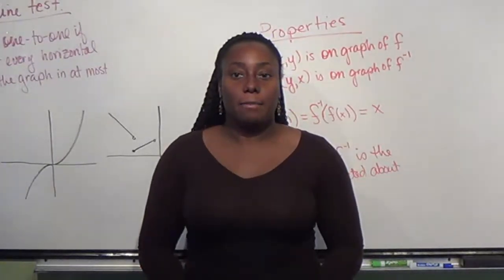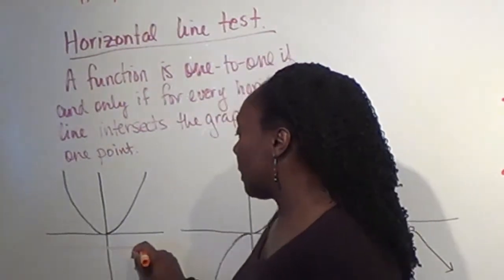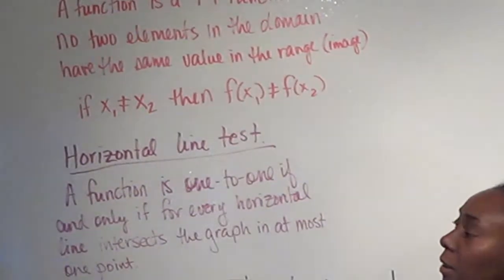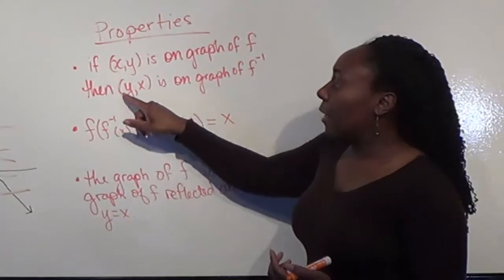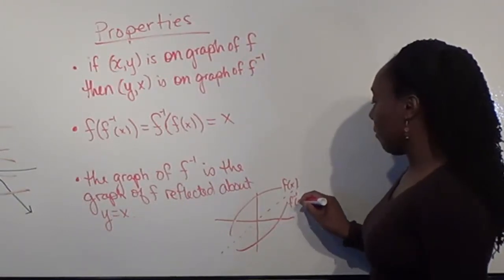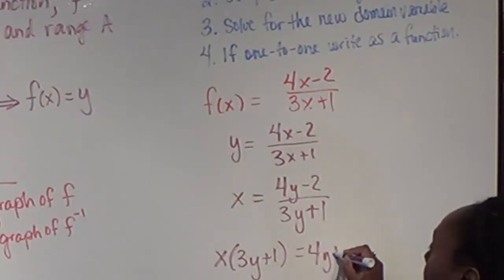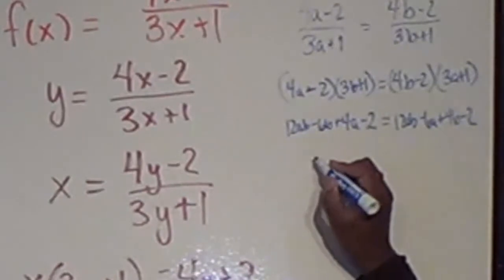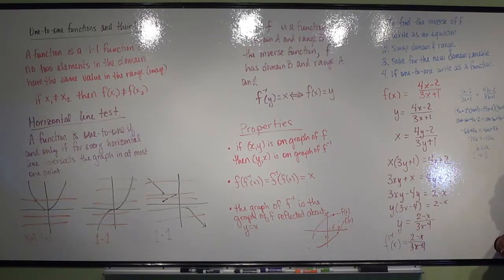One-to-one Functions and their Inverses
mini-lecture on finding inverses of functions and determining if a function is one-to-one.